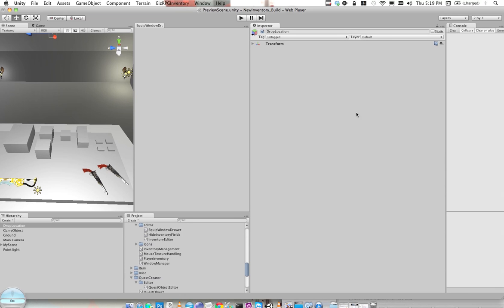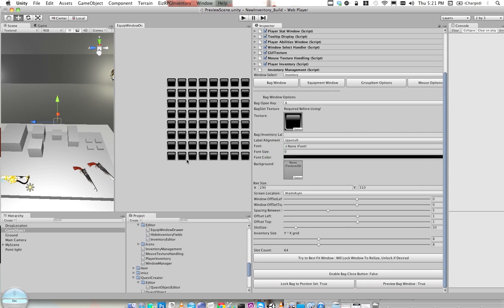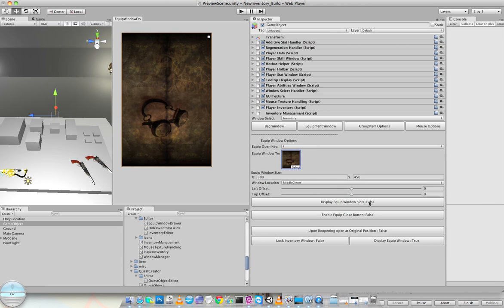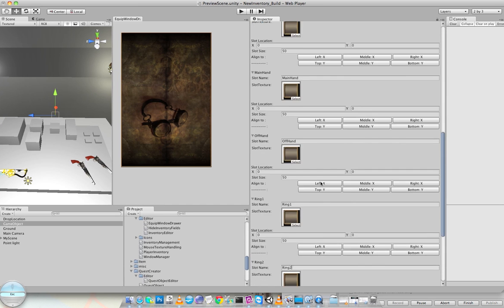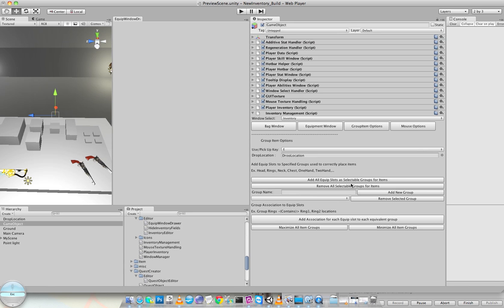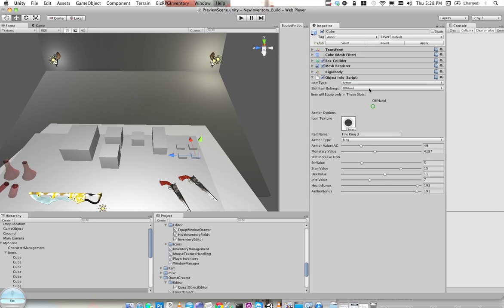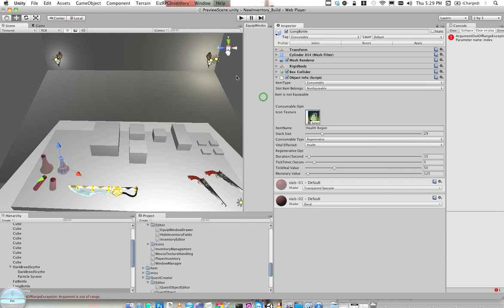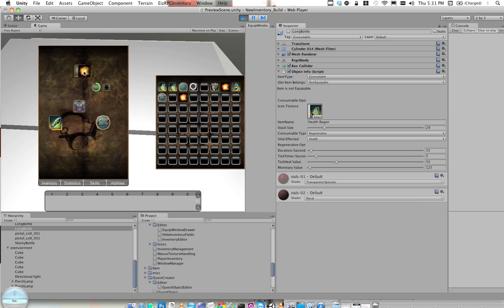New Inventory Demo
09/08/11 -- Updated Inventory Creator